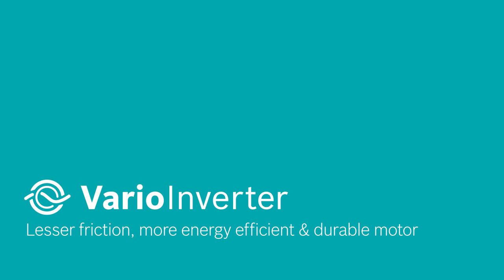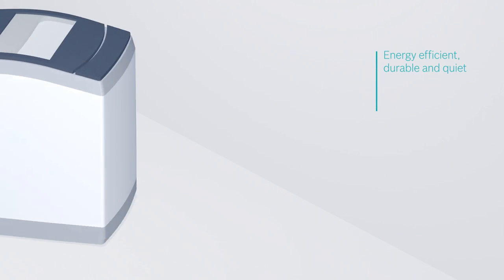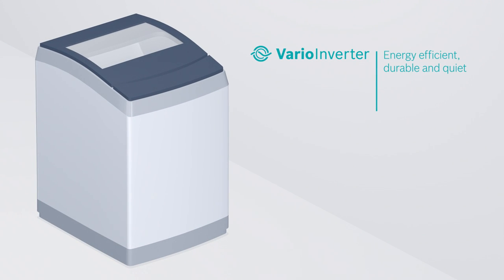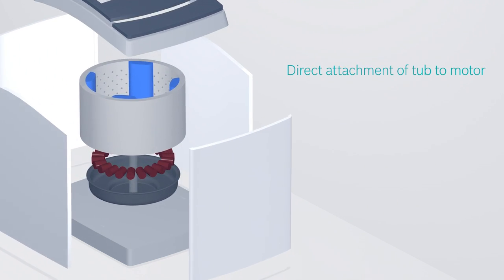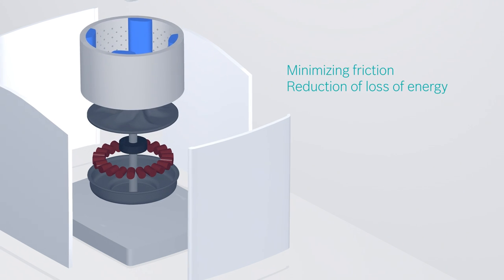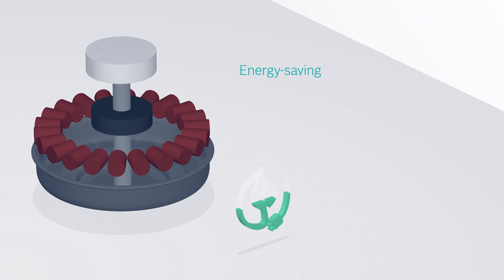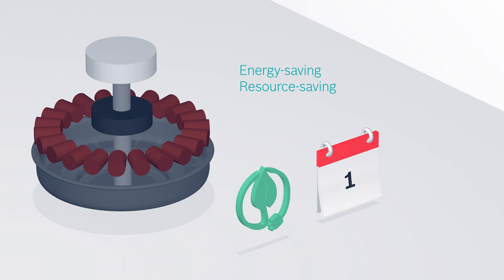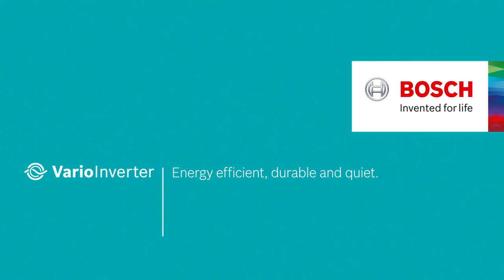VarioInverter - Bosch Top Load Washing Machine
Discover how the Bosch VarioInverter motor makes your washing machine energy efficient, durable and quiet.

Instead of the conventional pulley, the motor is attached directly to the tub, minimising friction and noise. This also reduces the loss of energy so your Bosch Washing Machine lasts longer.

Get your evergreen dose of lifestyle inspiration (recipes, articles, and tips)